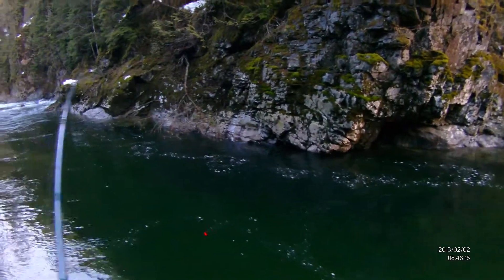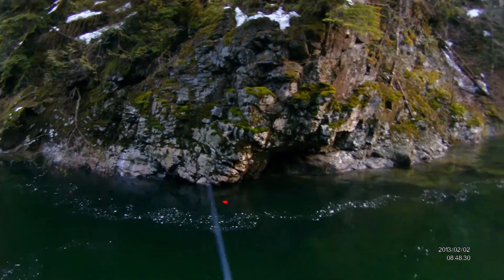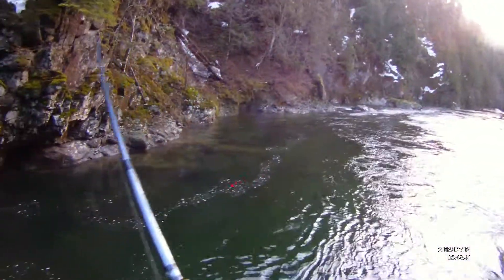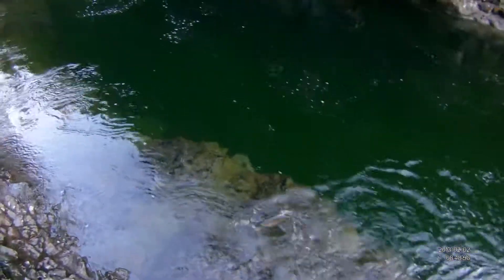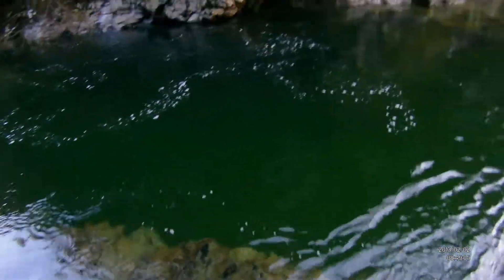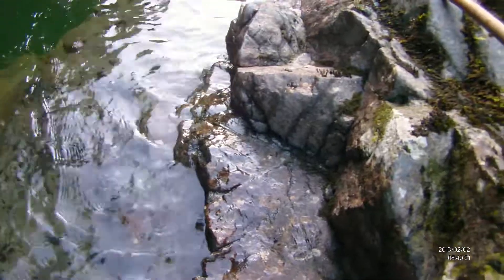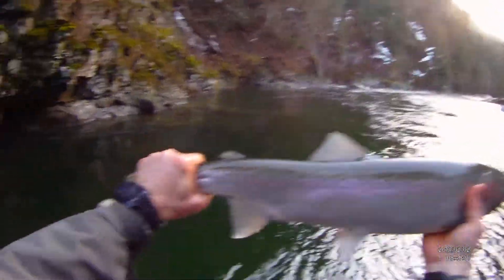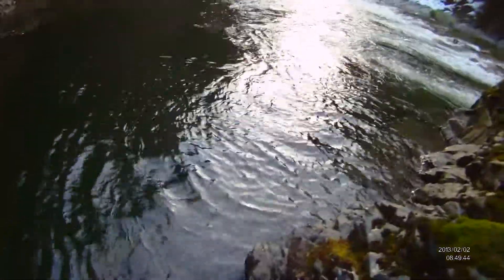Small wild fish